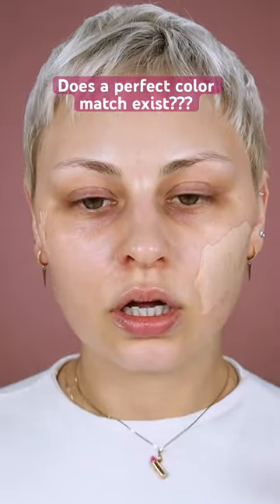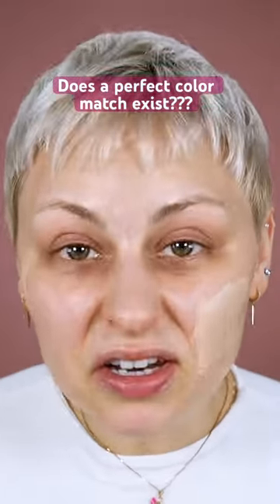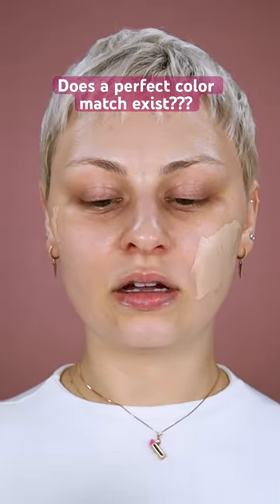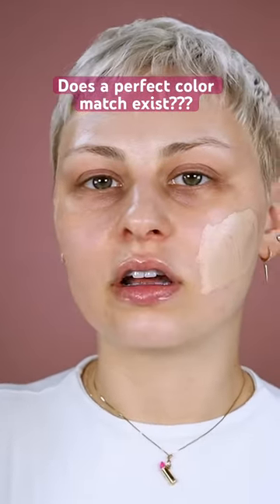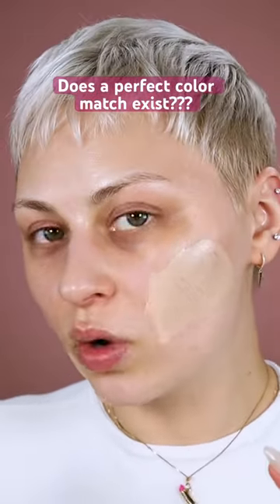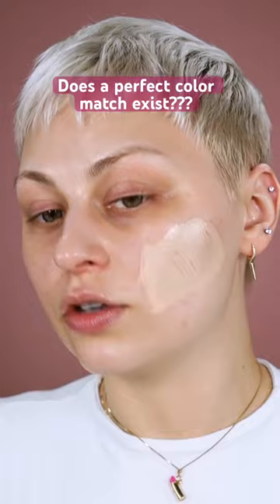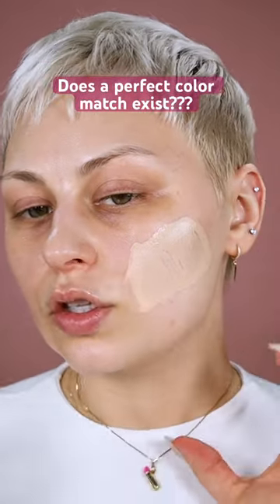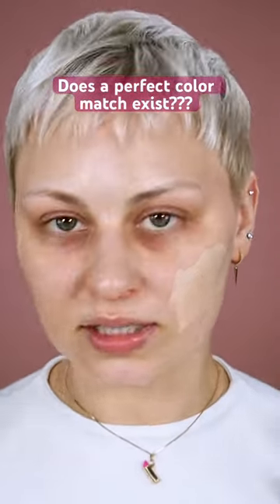You don’t have to find the PERFECT color match!